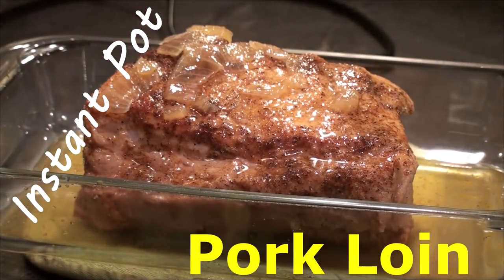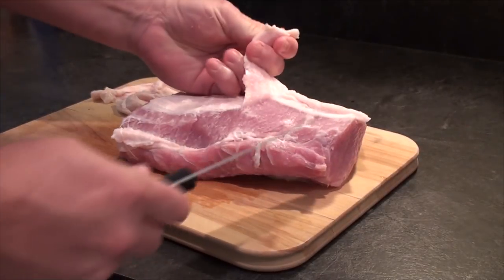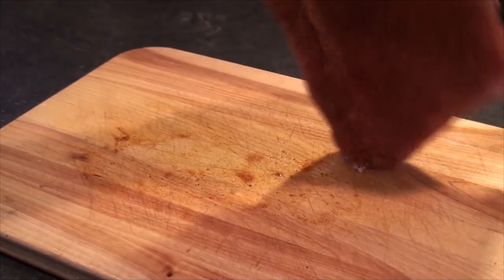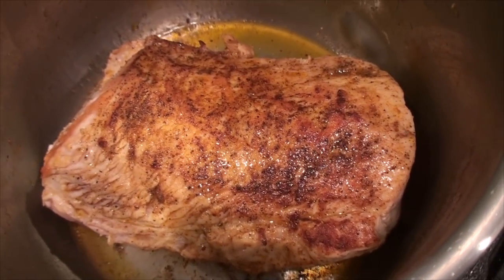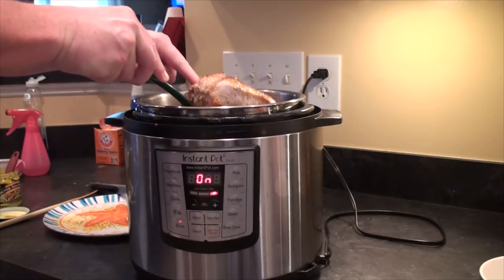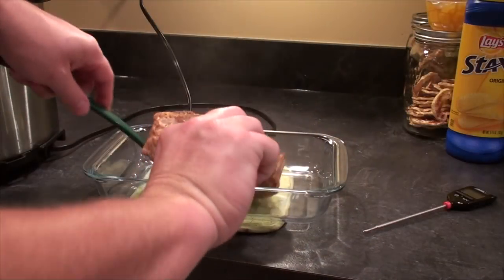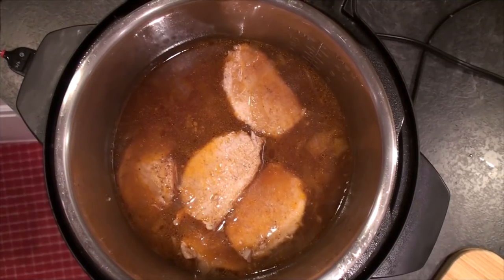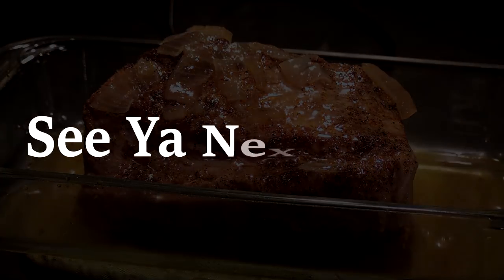Instant Pot Pork Loin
2 to 3 Pound Pork Loin

Olive Oil

Season Salt
Pepper
Paprika

1 - Onion

2 Cups of Chicken Stock (or Water)

Rinse and dry Pork Loin
Remove fat cap and silver skin
Coat with Olive Oil and season
Sear 3 minutes per side
Remove and add chicken stock to remove fond

Add onion and pork loin back to IP
Cook on Manual for 35 Minutes
Remove and rest 15 minutes
Slice and return to IP with liquid
until ready to serve!